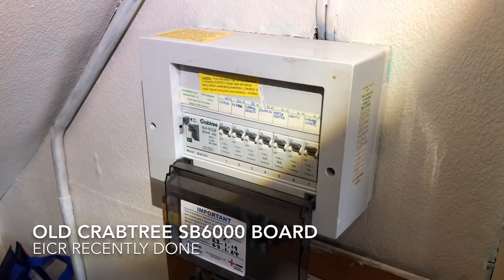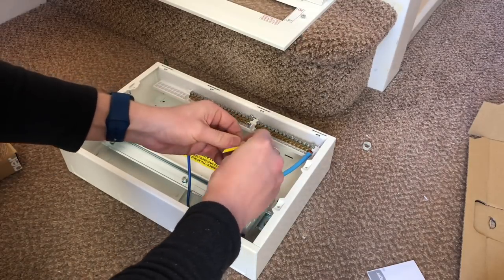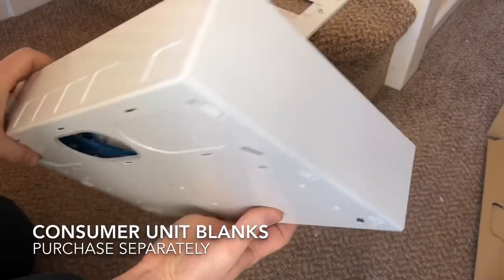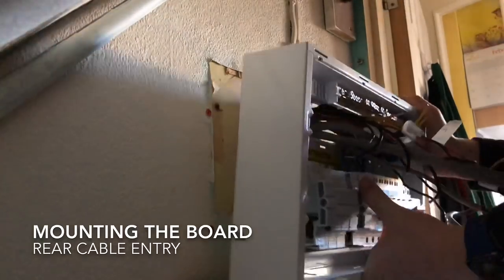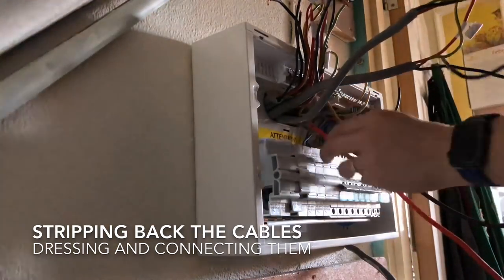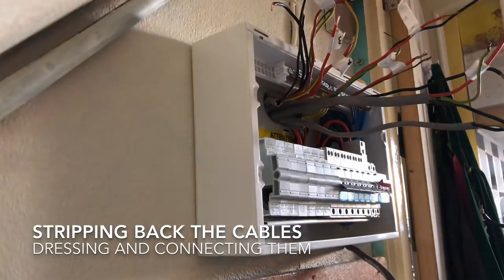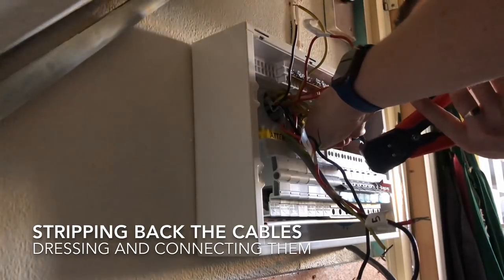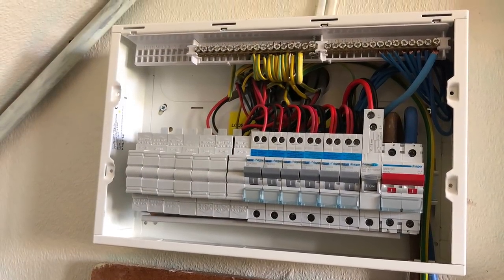Consumer Unit Replacement- Installing a Hager RCBO consumer unit to replace an old Crabtree one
Step by step how I installed a replacement consumer unit, taking out an old Crabtree SB6000 board and installing a new Hager RCBO consumer unit. You will see how to remove an old fuse box or consumer unit and install a new modern consumer unit with RCD protection for all circuits.

Hager Design 10 Metal 20 Way Consumer Unit - 100A Main Switch (Amendment 3) VML120

HAGER 16W SPLIT LOAD BOARD CONSUMER UNIT WITH 10 FREE BREAKERS MTN B TYPE. VML716RK+MCB. ROUND KNOCKOUTS

Free Amazon Music Unlimited for 30 days

Supplies for your Business: